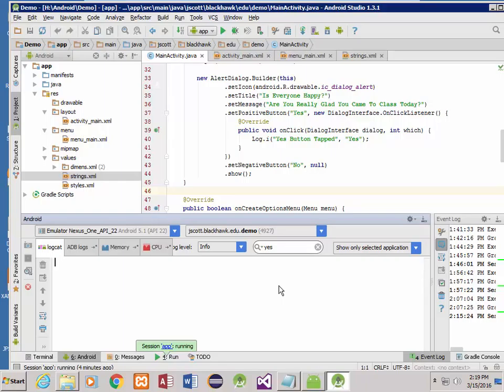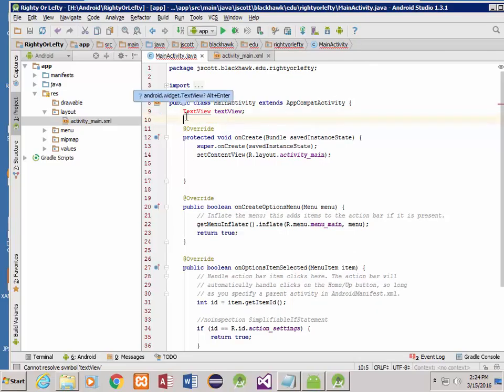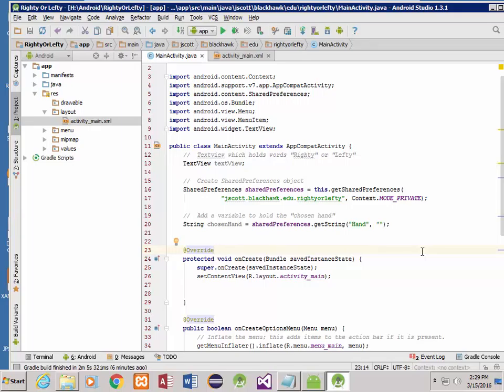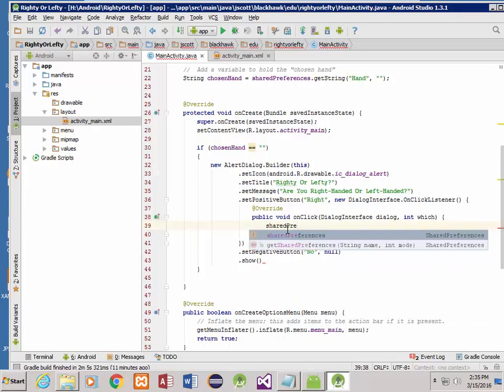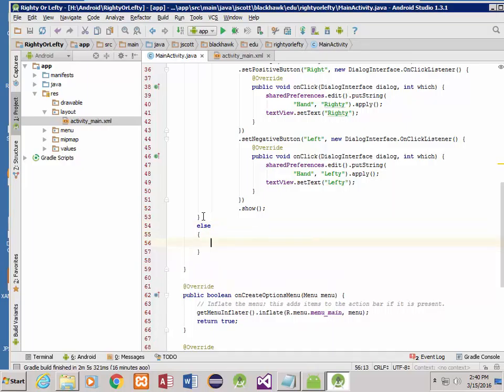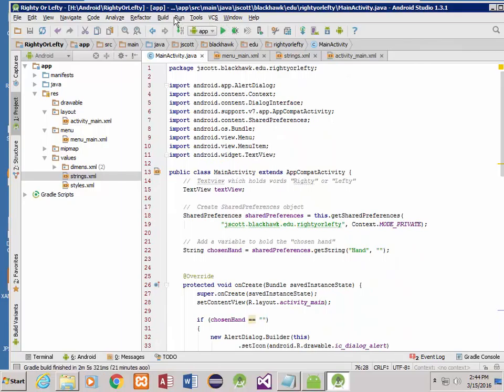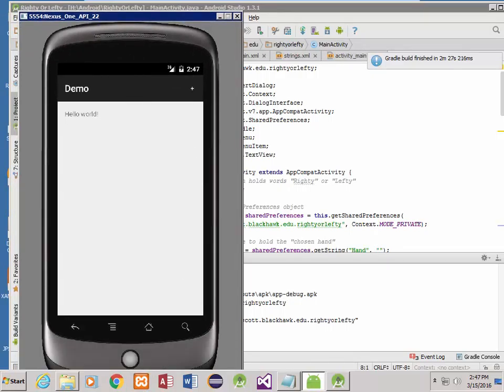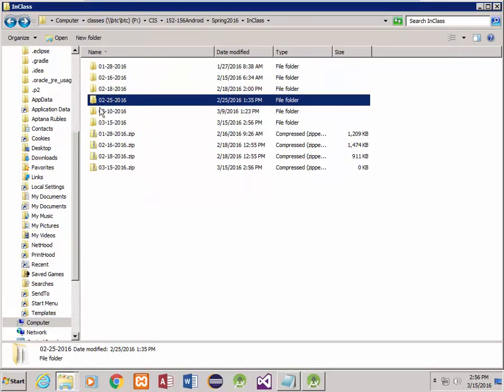152-156 Shared-Preferences - Project - Part01 - 03-15-2016